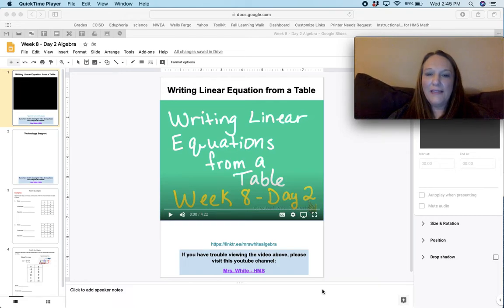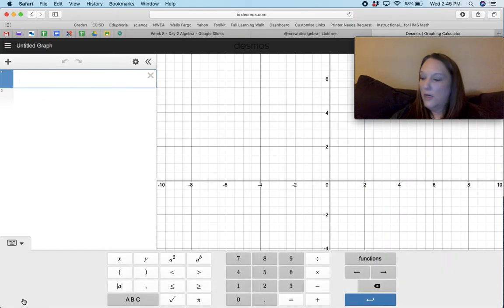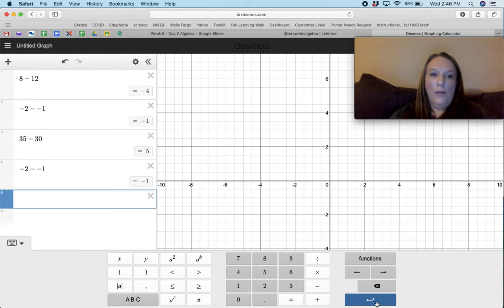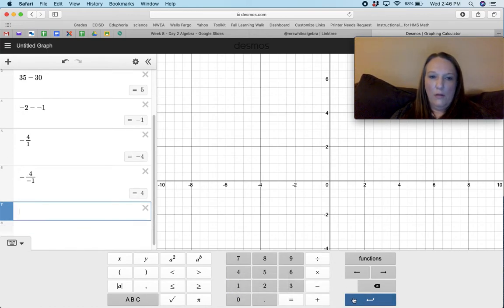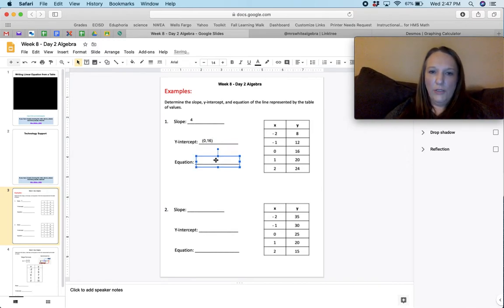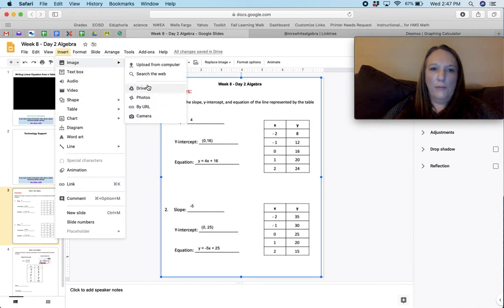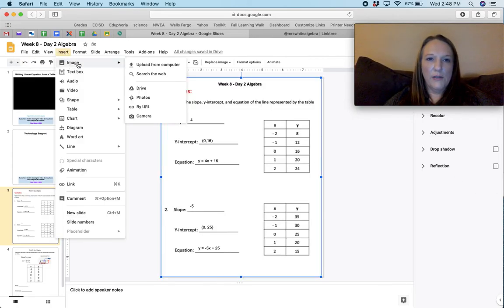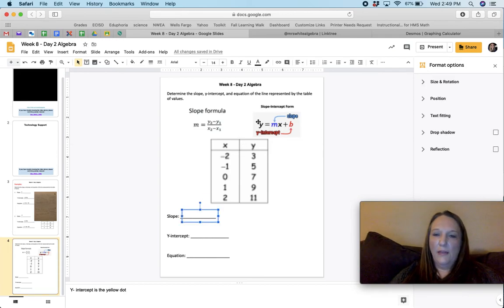Week 8 Day 2 Tech Video